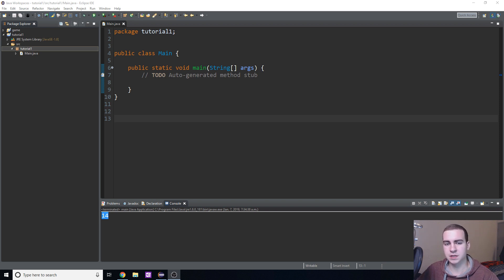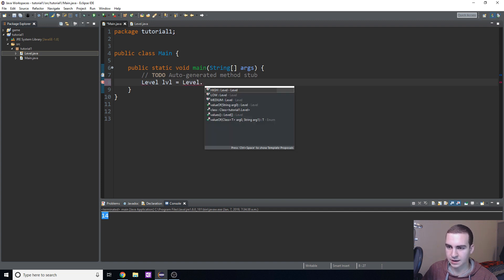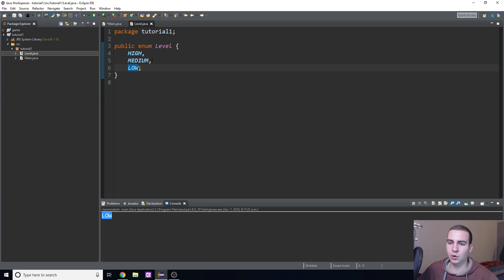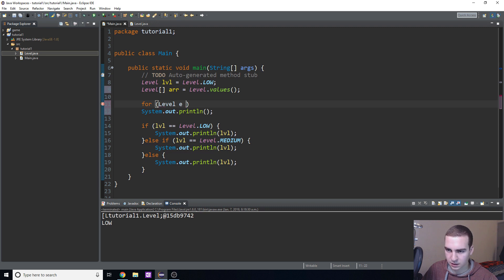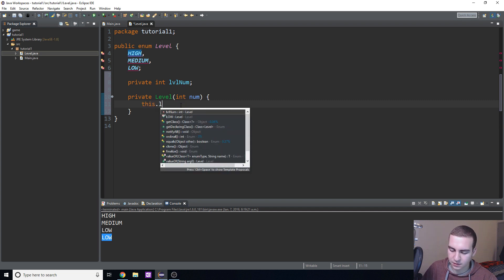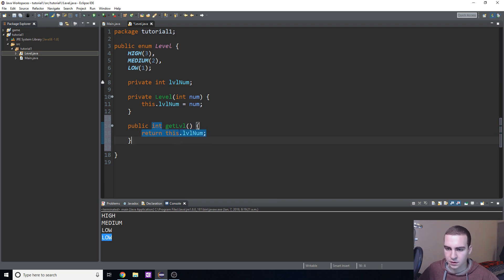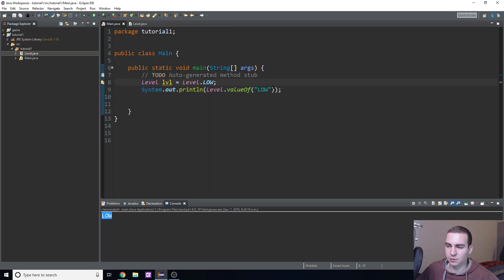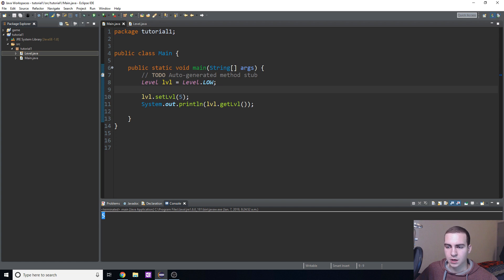Java Tutorial for Beginners #22 - Enums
In this java tutorial I go over Enums. Enums are a collection of constants that allow for methods and constructors to be implemented.

Java beginners programming tutorial. A complete java tutorial meant for absolute beginners. Absolutely no programming experience required. If you are new to programming and want to get started you are in the right place!

- Enums in Java
- Java Enums